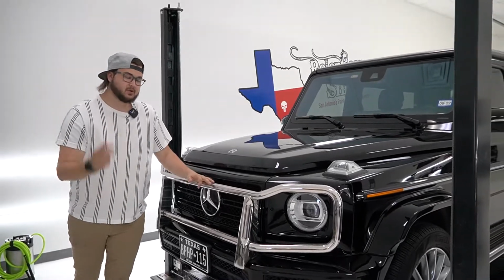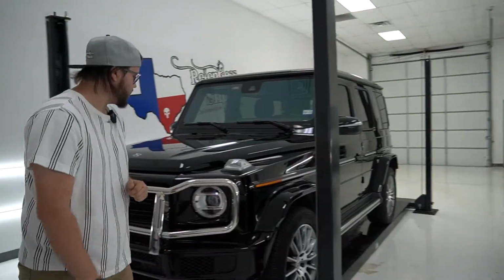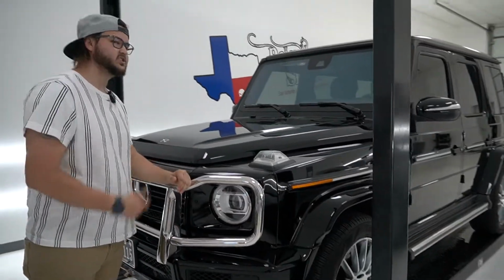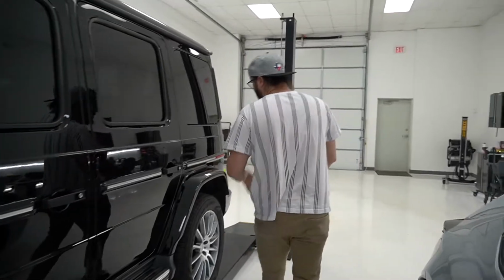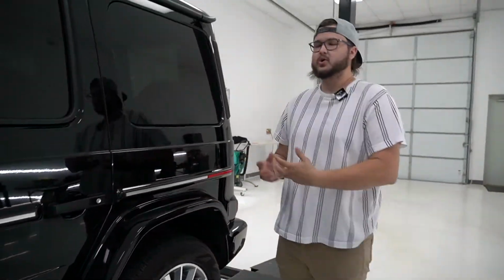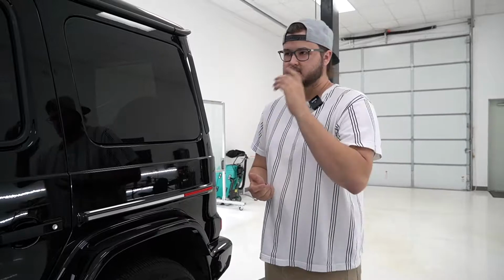Mercedes Benz Gwagon G550 Gets Full Paint Protection Film Wrap! Relentless Shine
Today in this Relentless Shine video we did a full PPF wrap on this brand new Gwagon G550! If you are interested in getting Paint Protection Film for your vehicle please give us a call today!